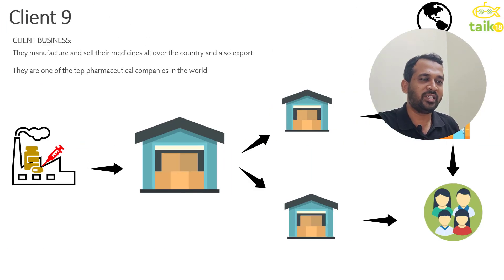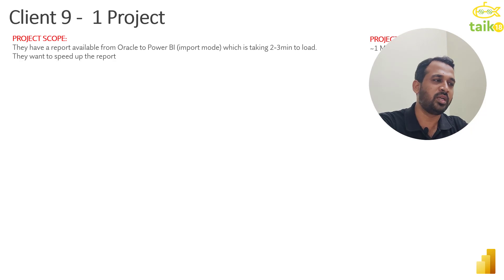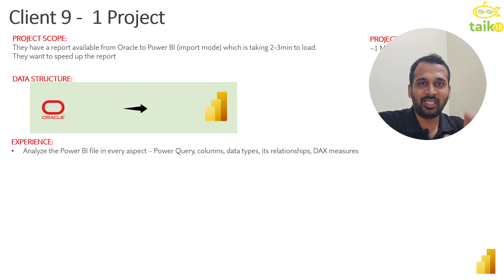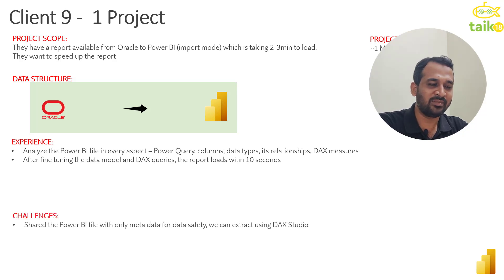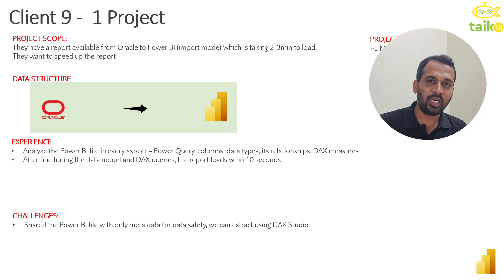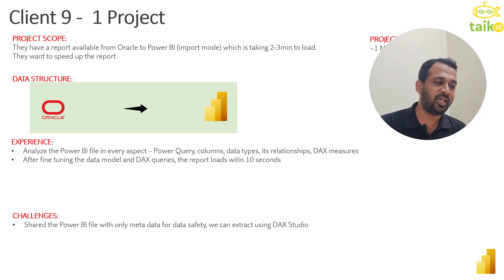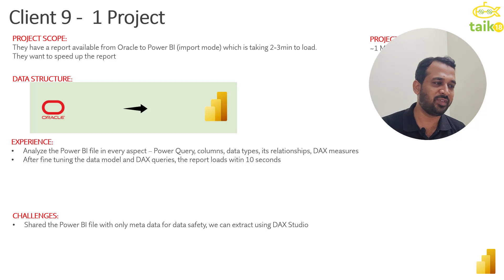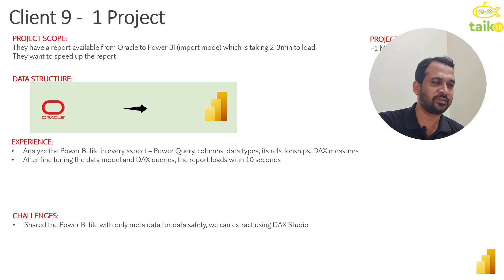Power BI Experience 10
Description:

In this course, you will learn how to tackle real-world problems and challenges using Power BI. You will be provided with a case study, and you will learn how to apply Power BI techniques to solve the problems and visualize data effectively. This course is perfect for professionals seeking to get guidence to solve and improve their data visualization and analytical skills.

Key Highlights:

Learn how to solve real-world problems using Power BI
Understand how to effectively visualize data
Get hands-on experience through a case study
Improve your data analytical skills
Learn from an experienced instructor
What you will learn:

Understand Power BI Techniques
Learn the basics of Power BI and understanding of data visualization techniques and data modeling.
Solve Real-World Problems
Learn how to tackle real-world problems such as real-time data analytics, performance optimization, inventory management, and supply chain optimization.
Get Hands-On Experience
Apply what you learn through a case study provided in the course, and solve the given problems using Power BI.
Improve Your Analytical Skills
Understand how to use Power BI for data analysis and improve your analytical skills that can help you to make better business decisions.